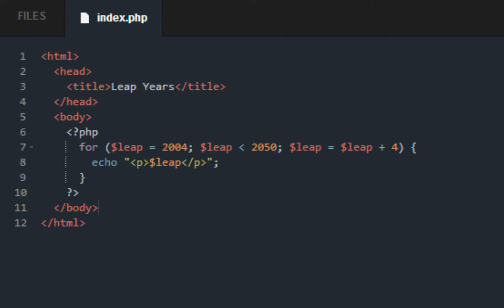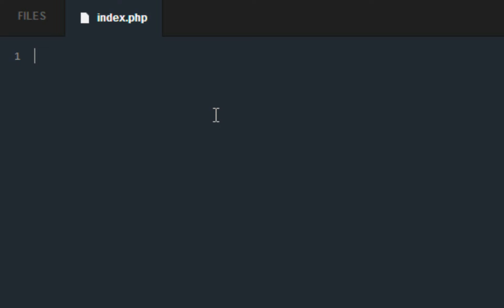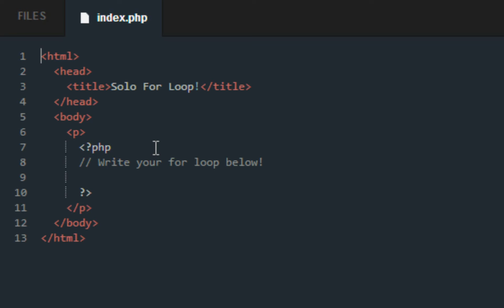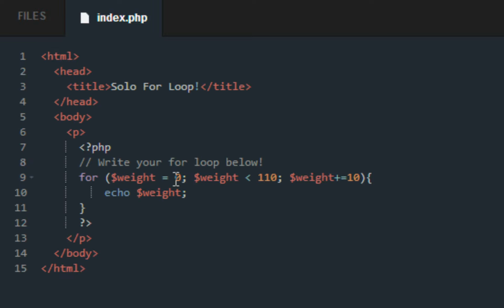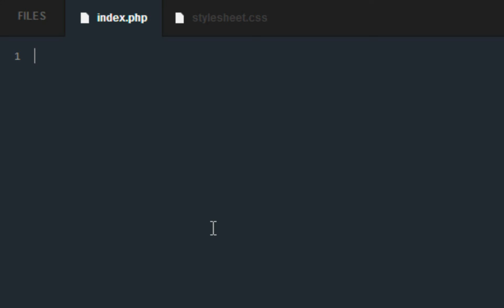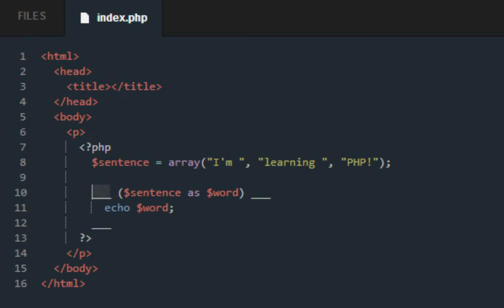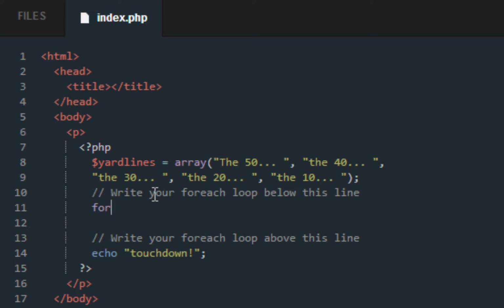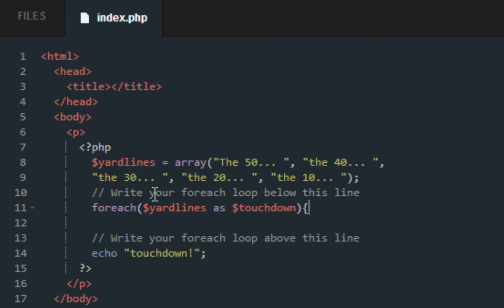Codecademy PHP 2013- For and ForEach Loops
Learning how to write, read and use For and ForEach Loops in PHP with Codecademy.